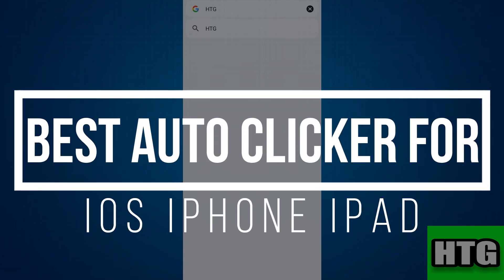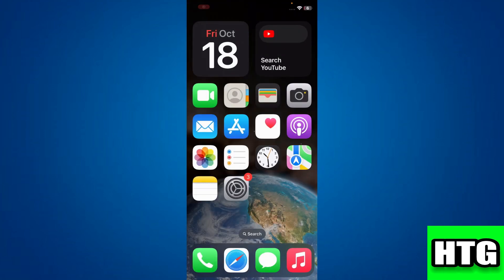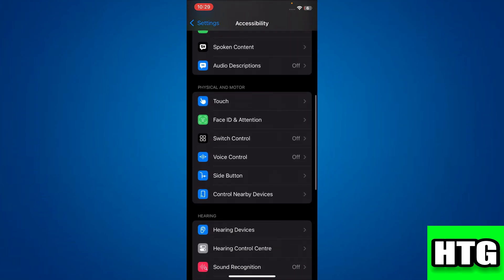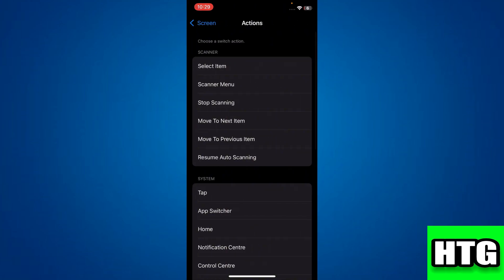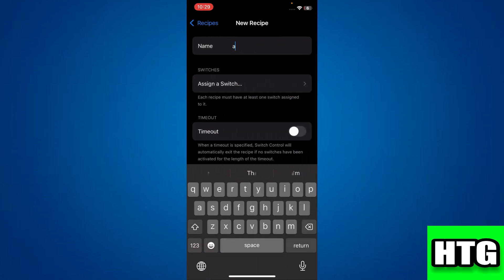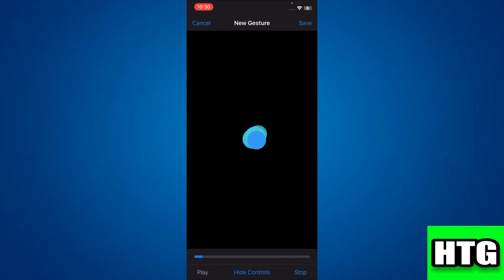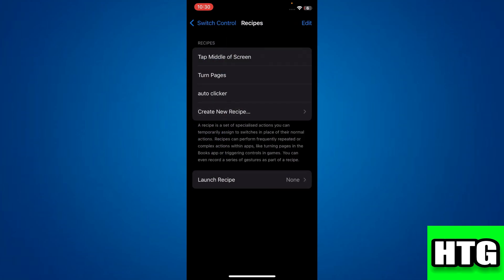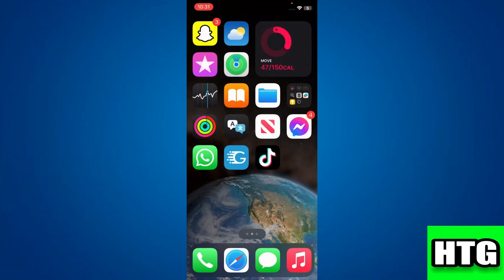BEST AUTO CLICKER FOR IOS IPHONE IPAD 2025! (FULL GUIDE)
Looking for a reliable auto clicker app to automate repetitive tasks on your iOS device? This guide will introduce you to the top-rated auto clicker apps available for iPhone and iPad in 2025. Discover their features, benefits, and how to use them effectively to streamline your workflow.

0:00 INTRO
0:06 TUTORIAL